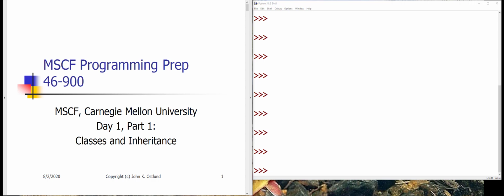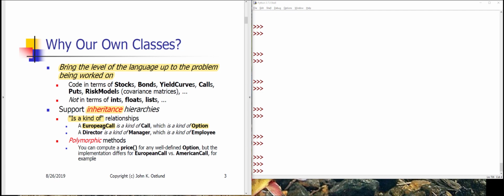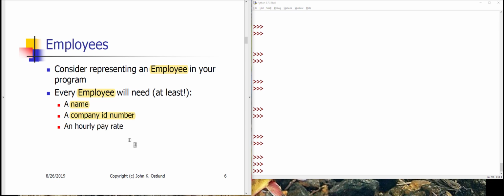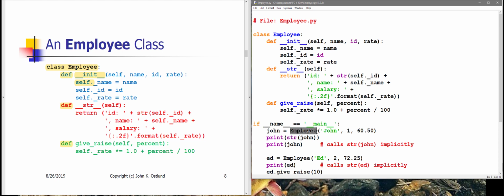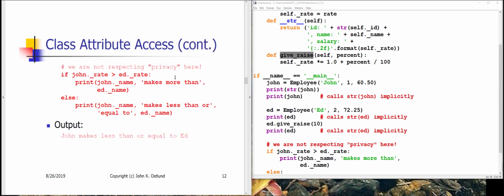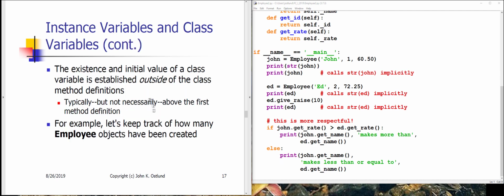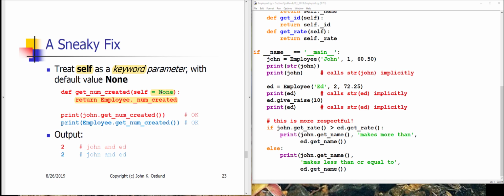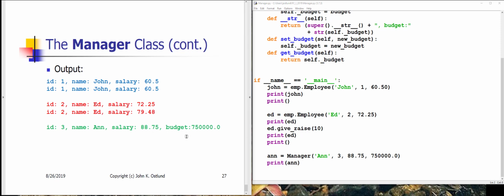MSCF PP Day1 Part 1 2020